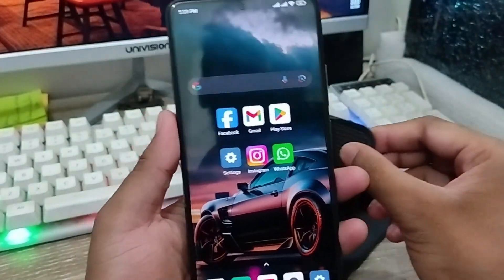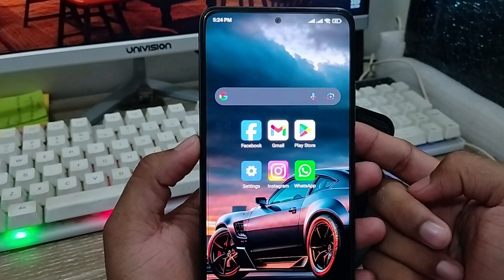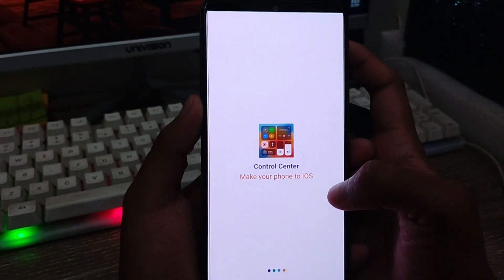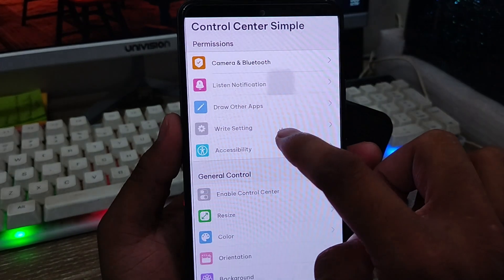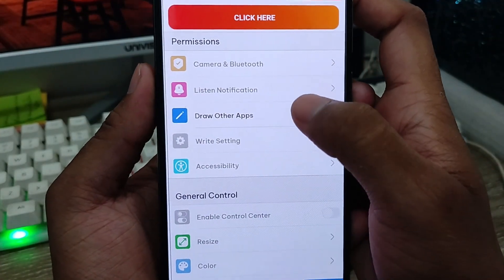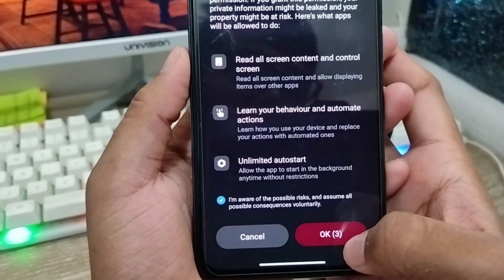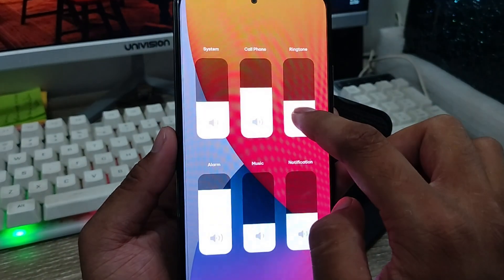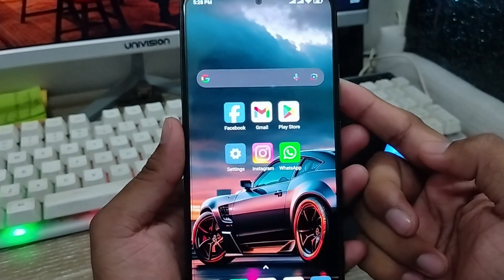How To Change Notification Panel Android To iPhone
Do you want to know how you can Change Notification Panel Android To iPhone on your any smart phone? or if you want to install iOS 16 control center on your any android phone? then this video for you, In this I will show you how to switch android to iPhone Notification Panel on your any smart phone.

Notification Panel Change Android To iPhone